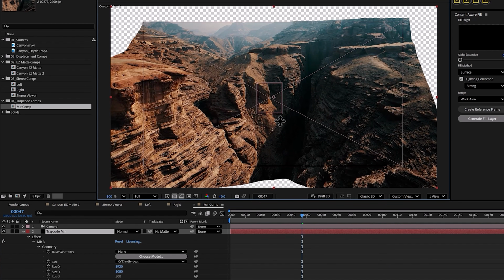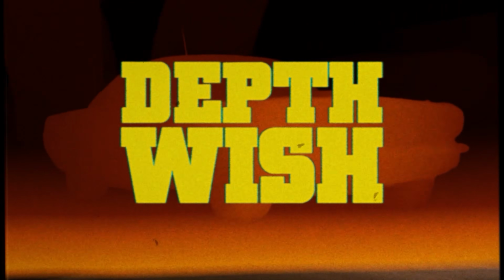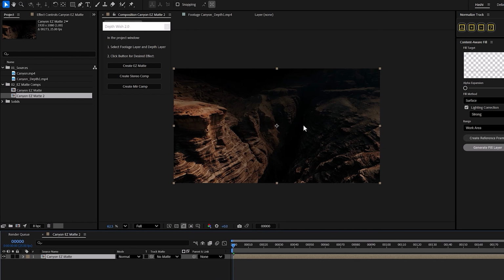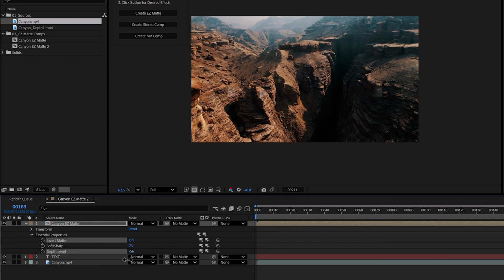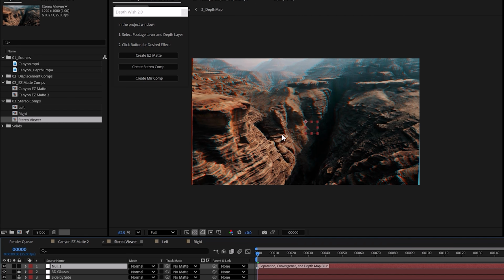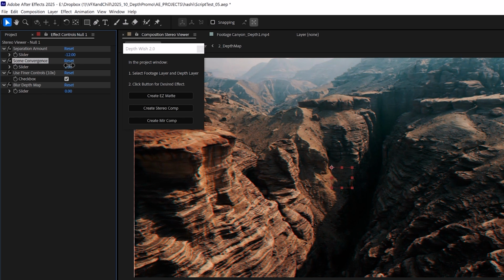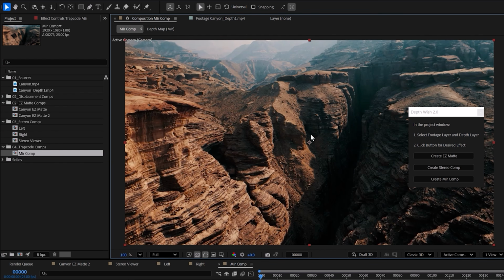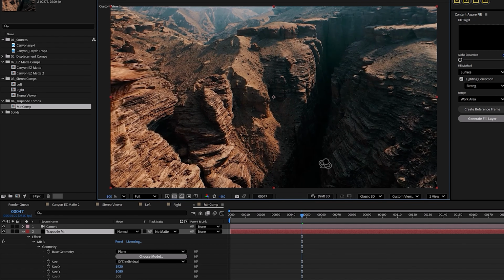Free After Effects Script: Depth Wish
Hashi is back with another free After Effects script and, this time, he's going deep! Now that Red Giant has released Depth Generator, it's time to revisit The Crazy Things You Can Do with Depth Mattes. There are three tools built into one here and two of them do not require third-party plugins!
First, you can create easy controls for a depth matte. Second, you can create a 3D glasses comp. Third, you can create a 3D world using Red Giant Mir! All you need is some footage, its depth pass, and this script.

0:00 - Introduction
0:57 - Creating easy controls for a depth matte
2:28 - Creating a 3D glasses setup
3:46 - Creating a 3D world with Mir in one click